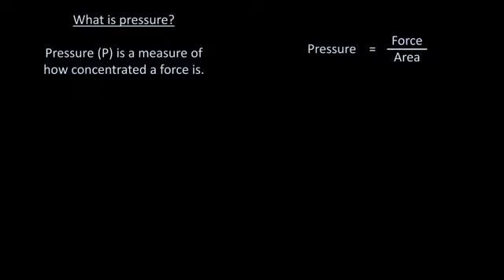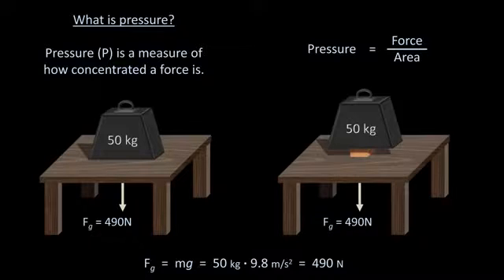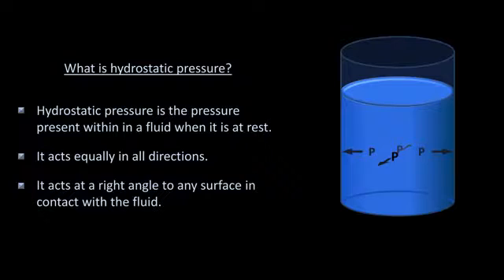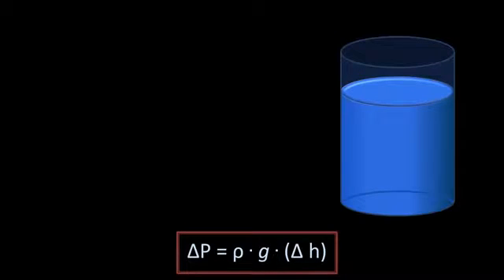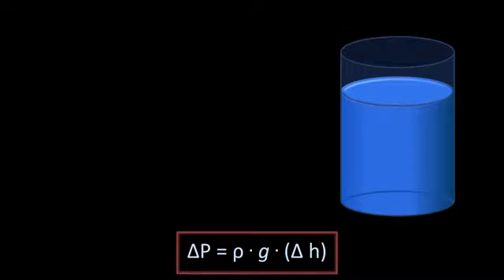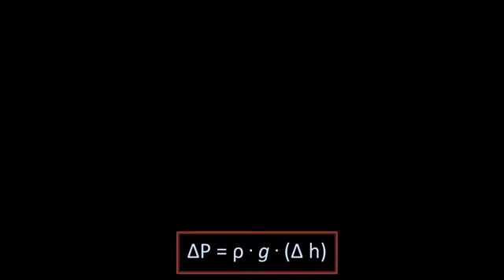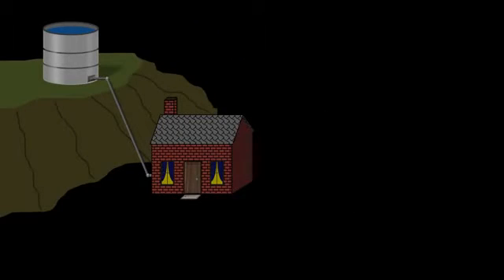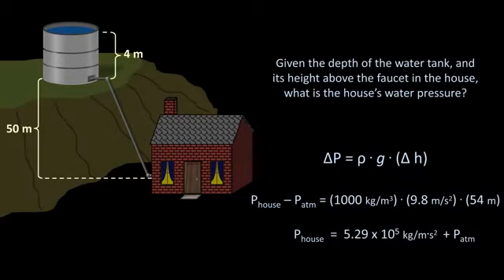Ing. Civil PUCE: Hydrostatic Pressure Fluid Mechanics Lesson 3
Mecánica de Fluidos. Ingeniería Civil de la Pontificia Universidad Católica del Ecuador, 4to nivel, semestre octubre 2016 - febrero 2017. Profesor: Ing. Abraham Romero.